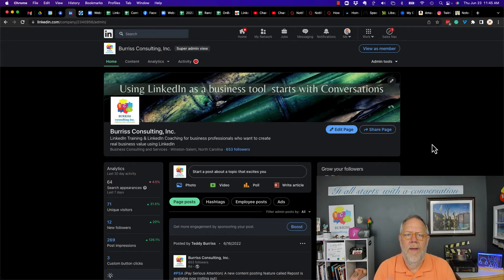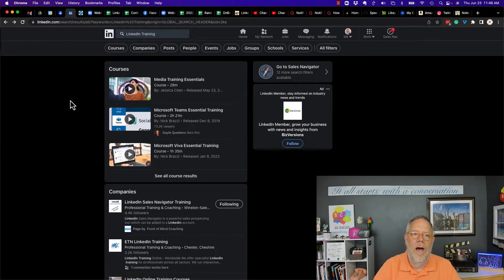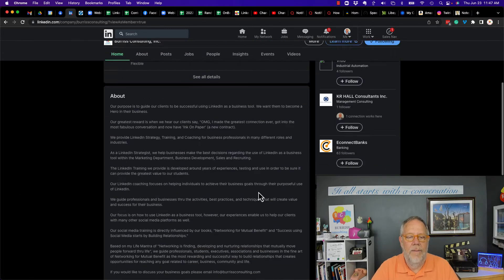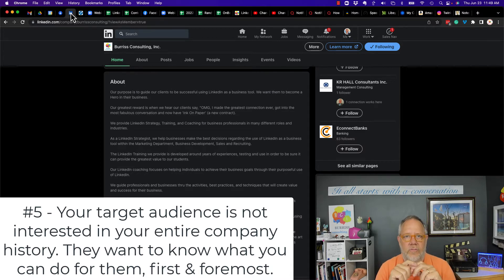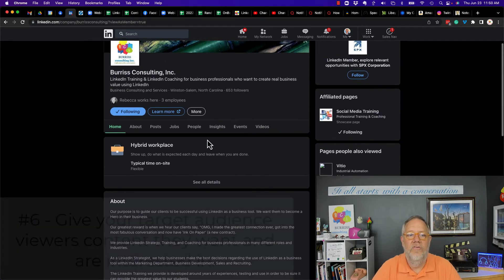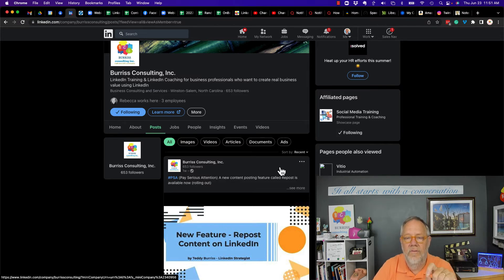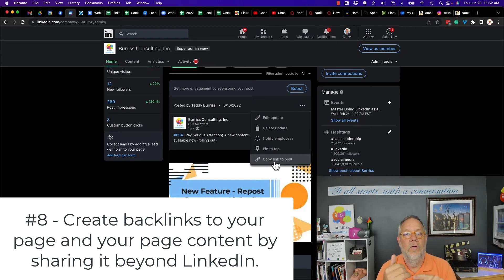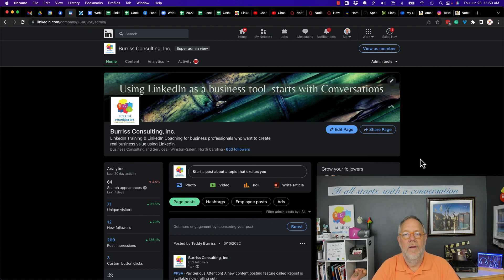8 Tips to make your LinkedIn Page more Discoverable to your target audience?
I discuss 8 ways to make your LinkedIn Company page more discoverable.

1. Be specific about your target audience so you know who you want to find your LinkedIn page.
2. Be specific about the words you use throughout your entire LinkedIn page. These should be the words/phrases that resonate with your target audience.
3. Maximize the use of all of the fields available when building out your LinkedIn page.
4. Don’t use distracting phrases or content not highly relevant to your target audience.
5. Minimize the Corporate history many put on their About page on their website. Most of your clients don’t care that Uncle Ralph started the business in 1910. They want to know what your business does to serve them.
6. Share content on a regular basis that is highly relevant and of interest to your target audience.
7. Invite the individuals in your LinkedIn Network to follow your LinkedIn Page.
8. Share LinkedIn posts from your LinkedIn page (& your page as well) to your website, Twitter feed, Facebook page, etc. (This creates backlinks)

Teddy Burriss
LinkedIn Strategist & Trainer